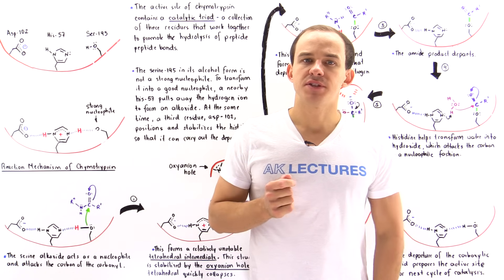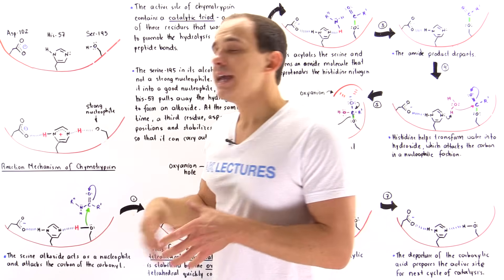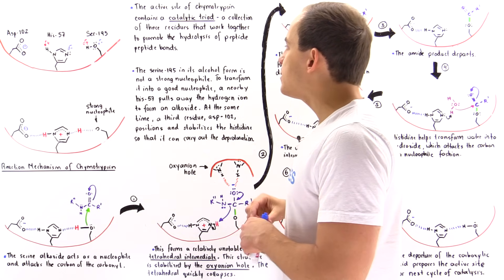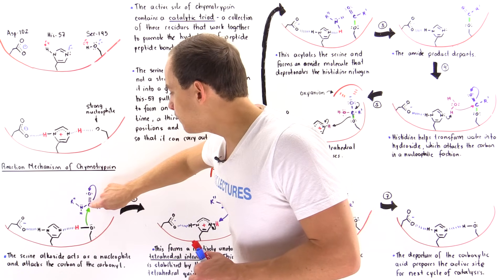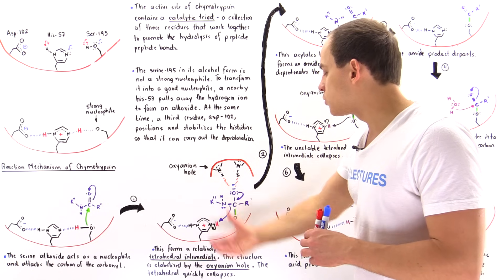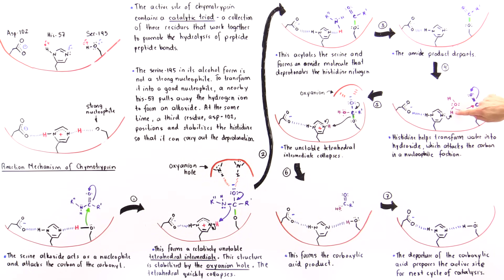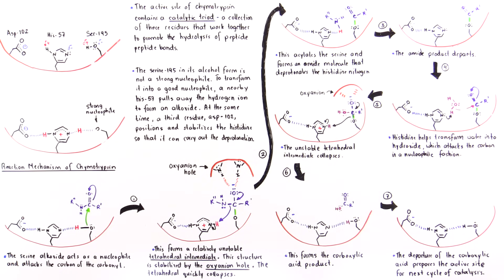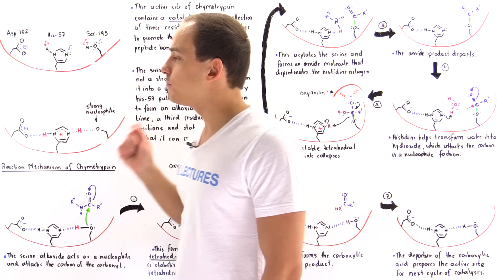Mechanism of Chymotrypsin and Catalytic Triad